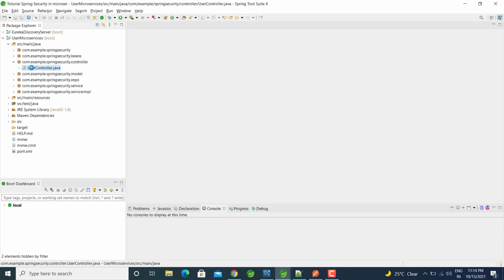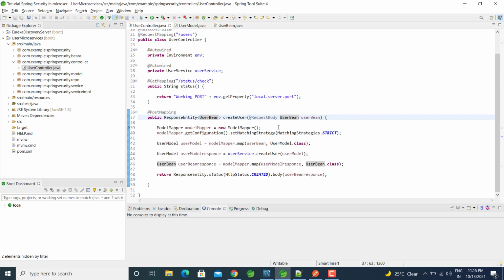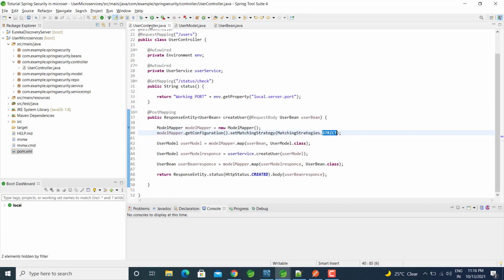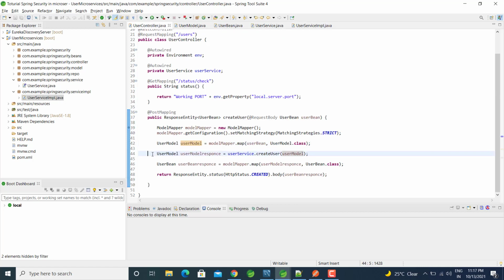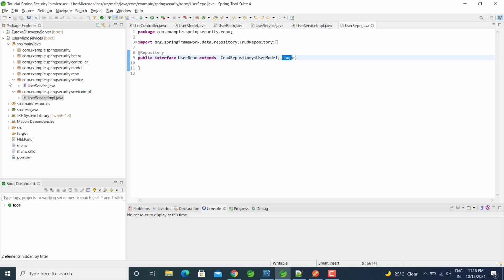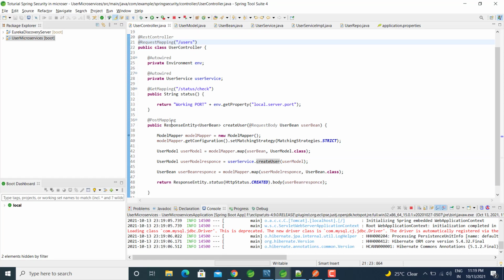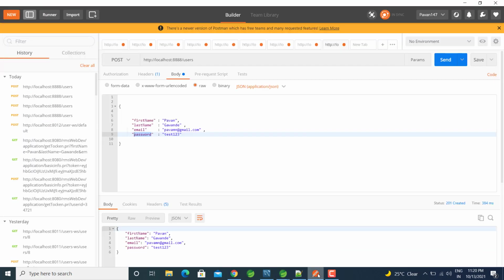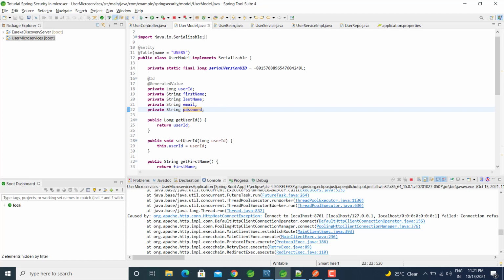5. Microservices and Spring Security - User Registration ,Saving User Details in Database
In this video, I will registrar the User in the database.
I am using Mysql database

MYSQL DATABASE
spring.jpa.hibernate.ddl-auto=update
spring.datasource.url=jdbc:mysql://localhost:3306/MICROSERVICES_REVISION?useSSL=false
spring.datasource.username=root
spring.datasource.password=admin
spring.datasource.driver-class-name=com.mysql.jdbc.Driver
spring.jpa.properties.hibernate.dialect = org.hibernate.dialect.MySQL5Dialect